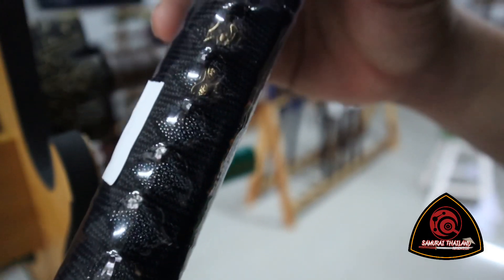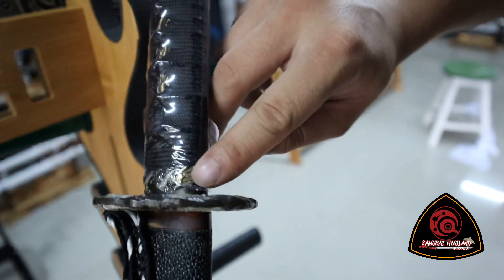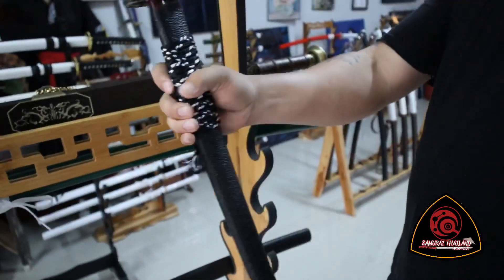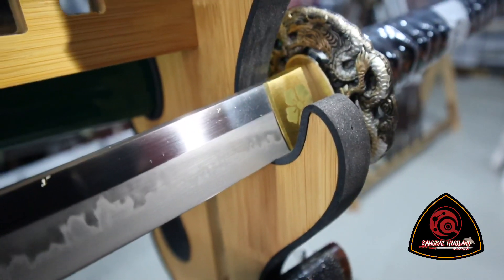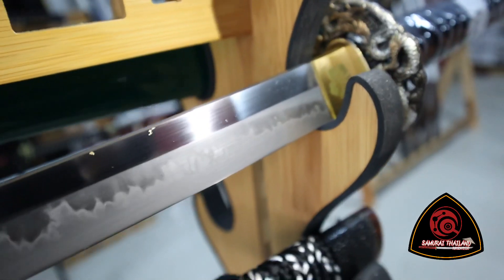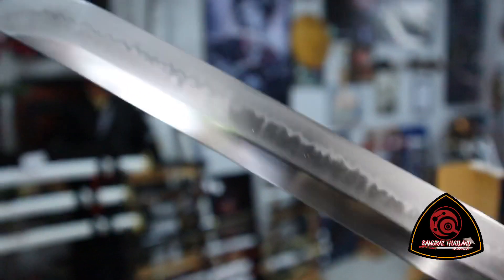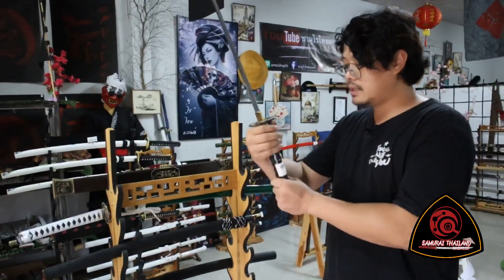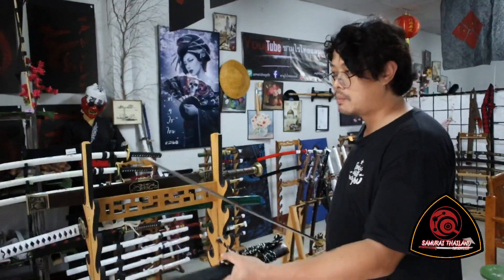รีวิว งานสั่งทำ พรีเมียมมาก เซ็ตมังกรและหนังกรเบนดำดุสุดๆ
รีวิวดาบคาตานะ งานสั่งทำ เซ็ตมังกรเกรดพรีเมียมสุดๆ

✅ช่องทางการชำระเงิน✅

-เก็บเงินปลายทาง เพิ่มค่าบริการ 100  บาท

-โอนเงินผ่าน ธนาคาร ฟรีค่าจัดส่งด่วน

-ส่งด่วน สปปลาว ค่าจัดส่งเริ่มต้นที่ 350

🛑ชื่อบัญชี ซามูไรไทยแลนด์
✅ธ.กสิกร เลขบัญชี 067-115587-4

🟥บัญชีทรูวอเรท
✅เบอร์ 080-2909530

💥ระวังบัญชีปลอม ทางร้านมีแค่บัญชีนี้เท่านั้น
-ช่องทางการติดต่อ-
เพจ : ซามูไรไทยแลนด์
ยูทูป : ซามูไรไทยแลนด์
Line : ameishopth
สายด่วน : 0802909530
เฟสส่วนตัวแอดมิน
Xiaolian Yang
Xiaomei Lee